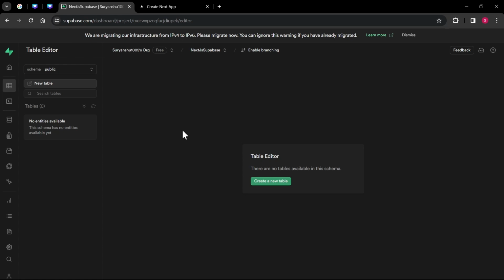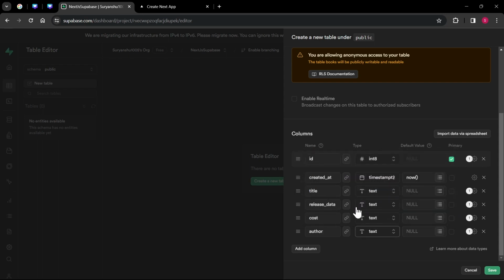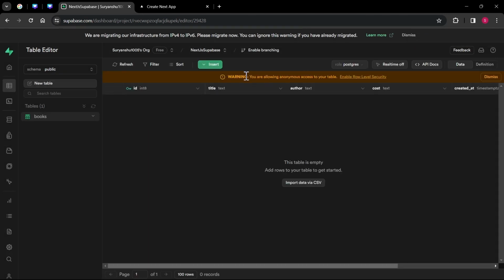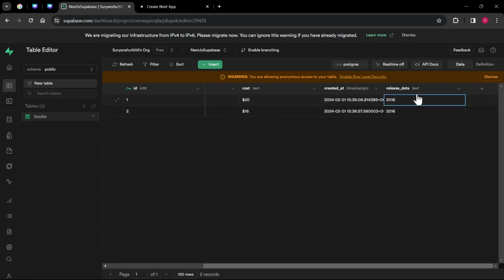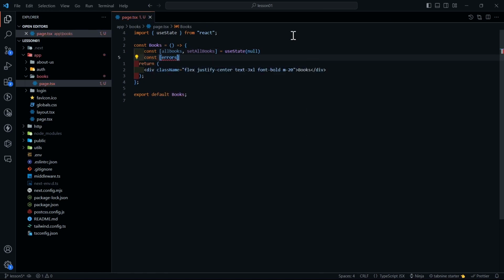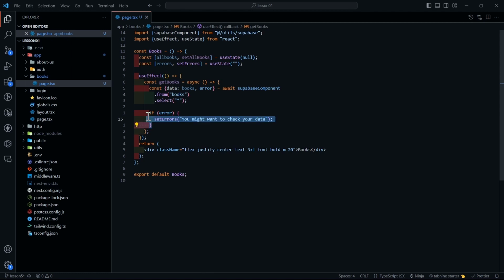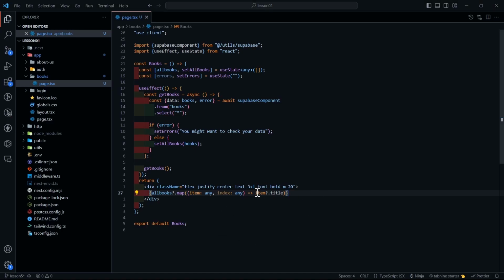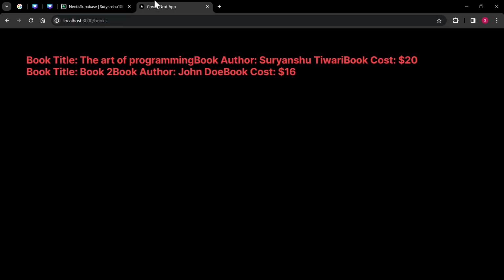Fetching Data from Supabase | Nextjs + @Supabase | Part - 6 | Complete Series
Welcome all, In this video we taking a look at how can we fetch data from supabase in our nextjs project. Supabase provides us with a very simple Supabase Client Component which manages everything for us we should only know how can we extract the information from it.